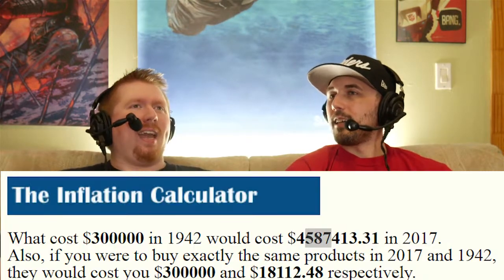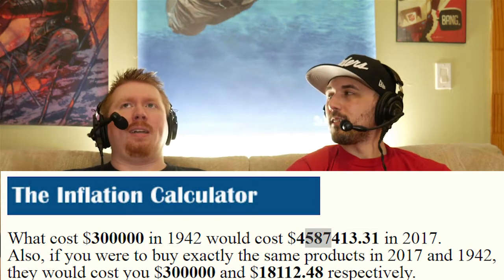Jungle Book 1942 Movie Review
Classic Jungle Book movie review